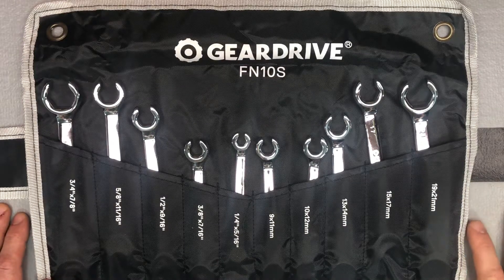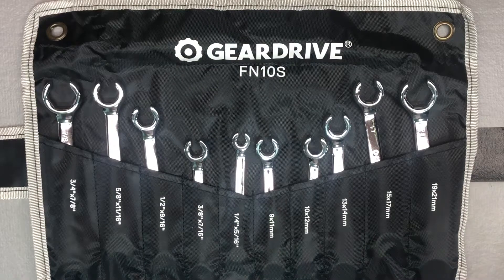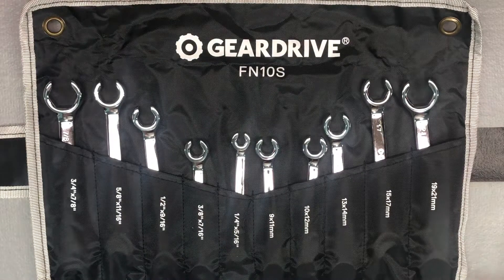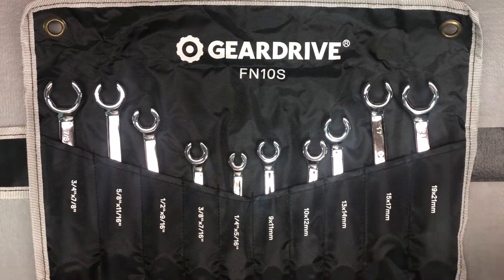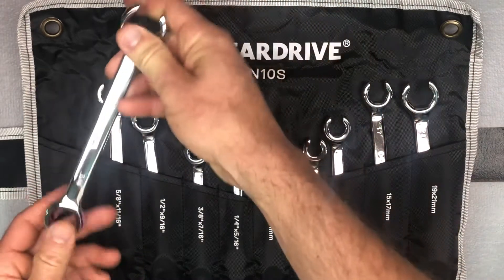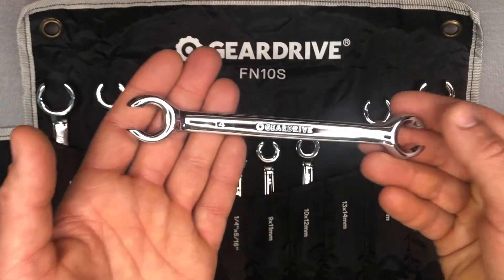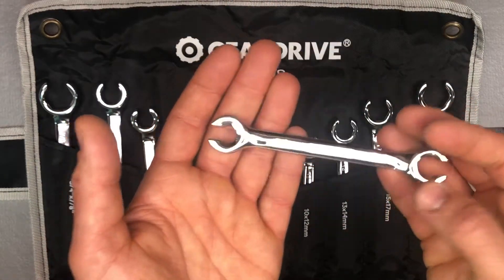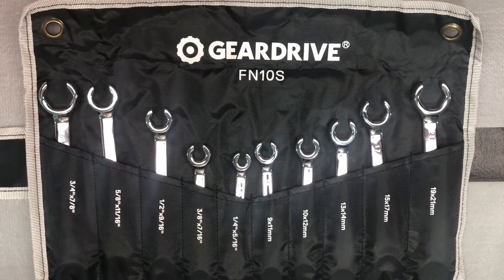GEARDRIVE/DuraTech 10pc Flare Nut Wrench Set (Metric & SAE) - Sweet Deal at $23!!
Looks like the GEARDRIVE 10pcs set is sold out and no longer available, they still have 3 pcs sets on Amazon, otherwise you will have to look for DuraTech as the GEARDRIVE name is phased out.

GEARDRIVE Flare Nut Wrench Set, Metric, 3-piece, 10-17mm, Chrome Vanadium Steel, Organizer Pouch Included

Size: METRIC
Brand GEARDRIVE
Material CHROME VANADIUM
Finish Type Polished
Head Style Flare Nut
Operation Mode Mechanical
They are crafted out of a Chrome Vanadium alloy steel with a mirror polish finish to help resist rust and corrosion. Stamped brand and “CHROME VANADIUM” letters on wrench handle provides added gripping points.
Open side lets the wrench fit onto automotive and plumbing tubing lines. The 15 degree offset at the ends makes it possible to reach tighter places. Size stamped on both sides for ease in identification. The wrenches that exceeds ANSI standard deliver a long time of solid performance. Designed to prevent rounding out edges over time.
3 piece high-quality flare nut wrench set includes the most popular sizes, which are the following: 10x12mm, 13x14mm, 15x17mm. Two sizes per wrench providing more options with less to carry.
The wrench set comes with a pouch for easy organization and convenient storage. The roll-up pouch has each wrench size printed which makes organizing easy.
The perfect tool for mechanics, auto repair technicians, or other industrial tradesmen who work on lines. Free replacement insures your GEARDRIVE Wrenches purchase against manufacturer defects.